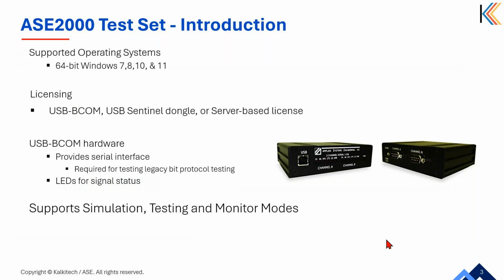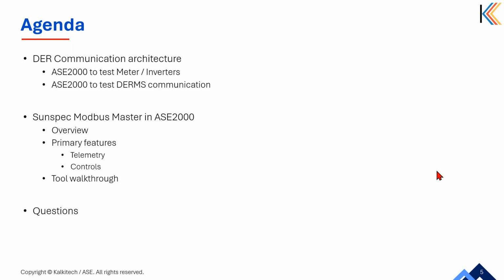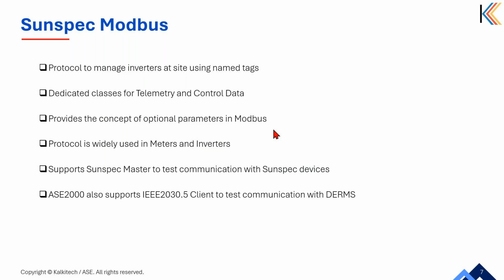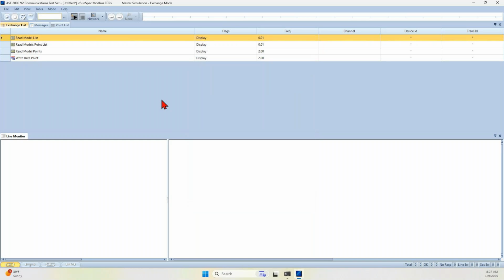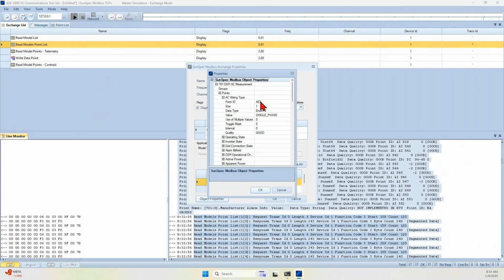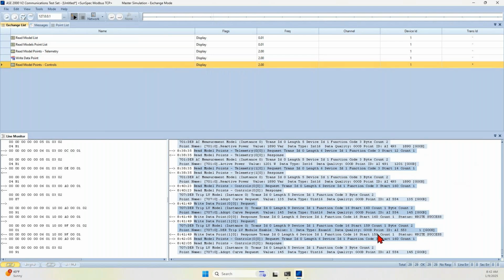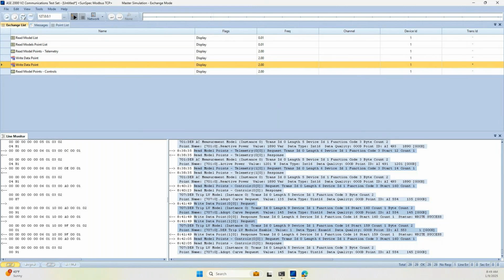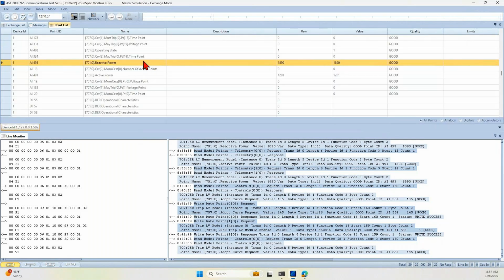SunSpec Modbus A Hand's On Overview with ASE 2000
Join this insightful webinar about the Sunspec Modbus, an open communication standard that specifies common parameters and settings for monitoring and controlling Distributed Energy Resource (DER) systems.

ASE2000 version 2.34 (Dec Release) now supports SunSpec Modbus Master capabilities in Communication Test Set with device point list discovery, data validation against schema and Write operations.

Who should attend / What are the main takeaways:

First part of the webinar will cover telemetry aspects of SunSpec Modbus, explaining how to get data model from a remote device, and how to perform periodic read operations from a meter or inverter. Polling of telemetry data in SunSpec Modbus will help attendees to understand the values that are included in SunSpec Modbus telemetry classes.

Second part of the webinar will focus on covering the commands / control aspect of SunSpec Modbus. Compared to controls in the other protocols, SunSpec Modbus controls are more like schedules written from the DERMS system into the inverter. Attendees will get to know about different schedules possible via SunSpec Modbus to set the behavior of controllers and invertors.